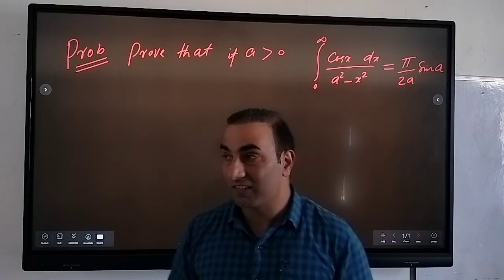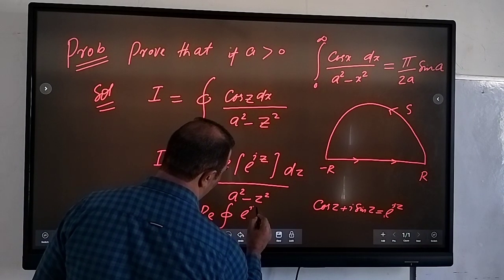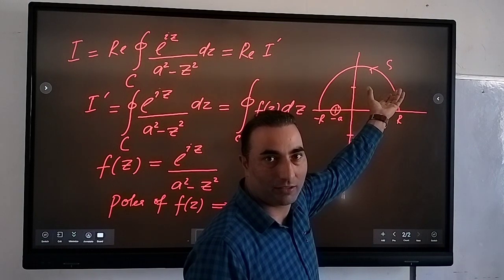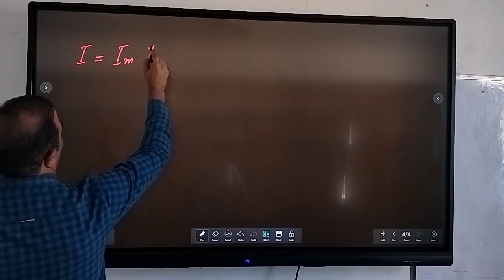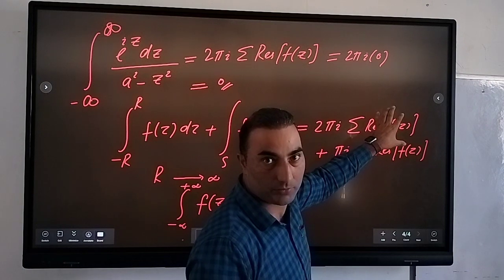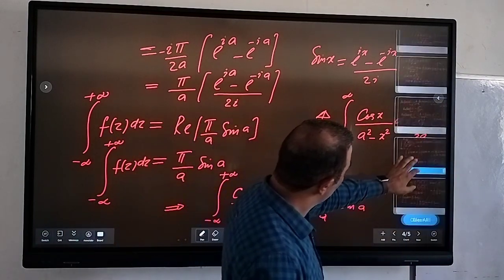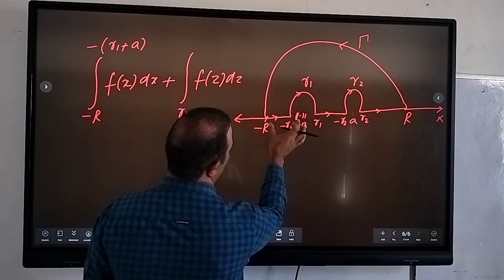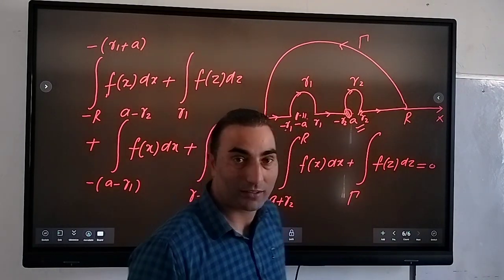Residue Integration for improper Integrals